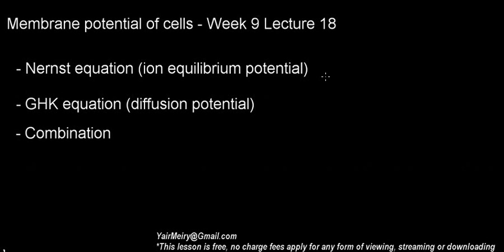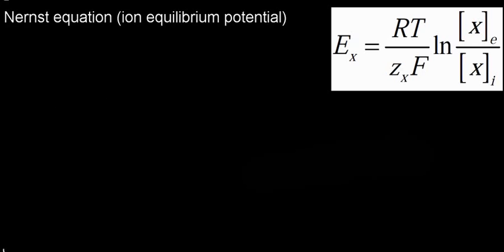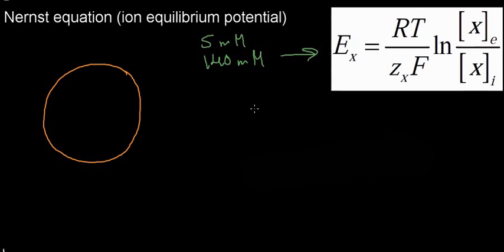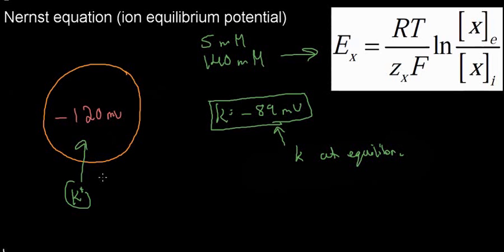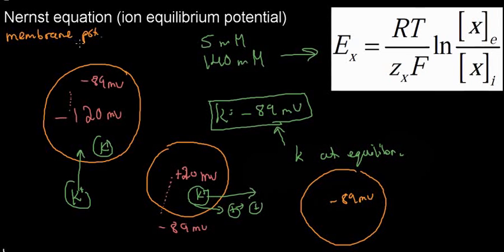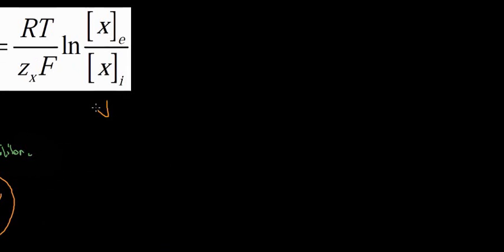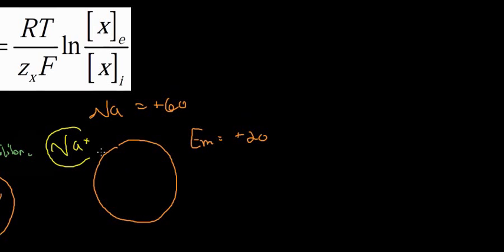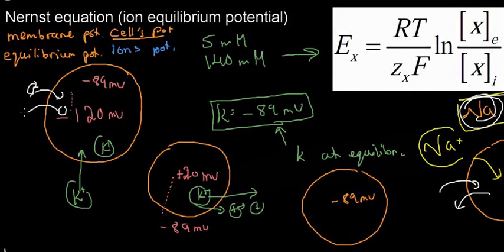lecture 18 part 2 (Nernst &GHK equations)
Nernst &GHK equations